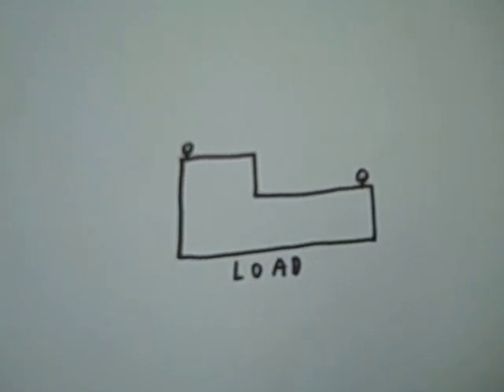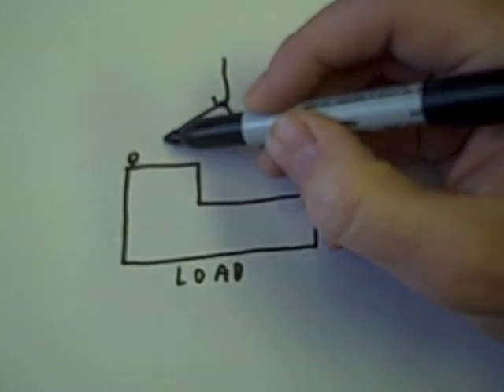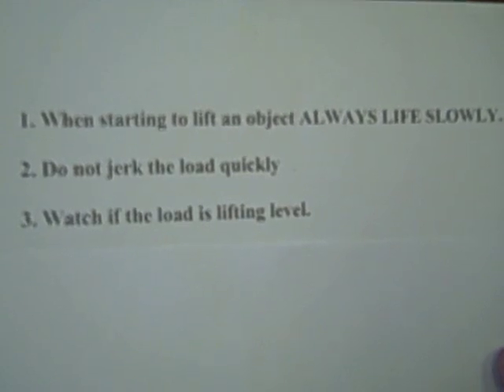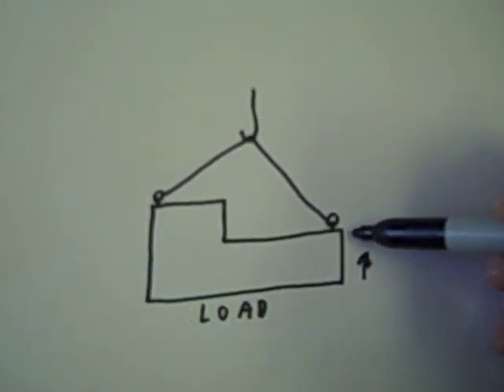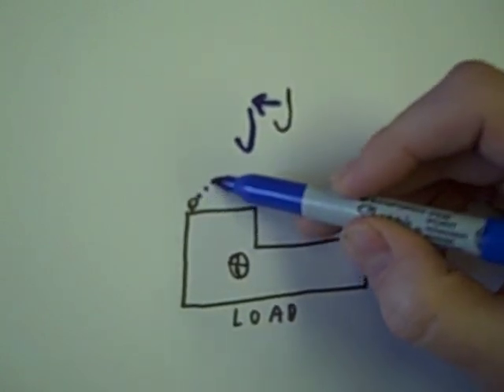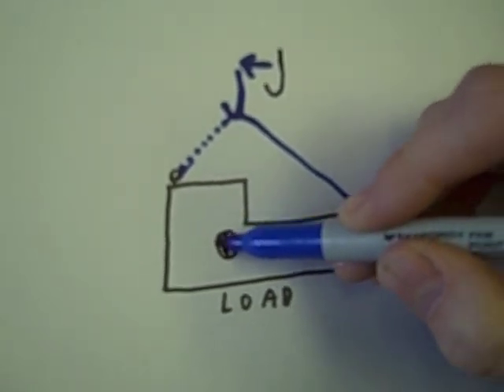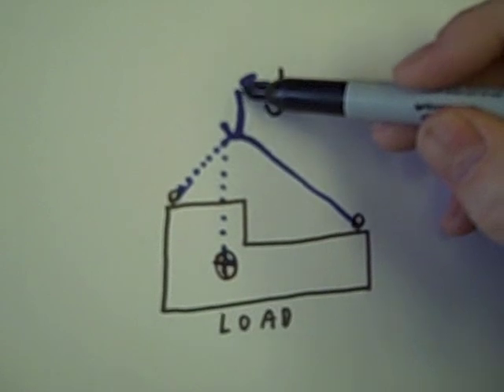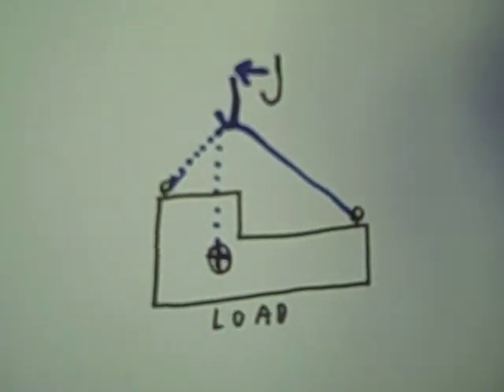Balancing A Sling Load Below A Hook Point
MaintenanceResources.com